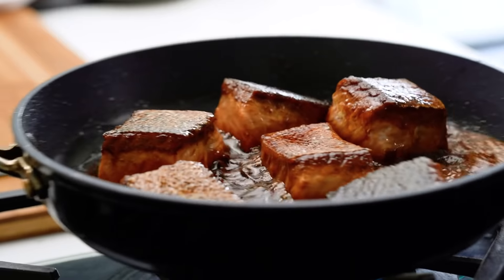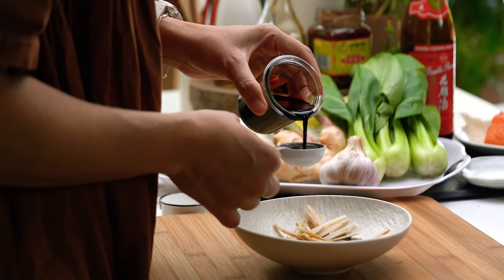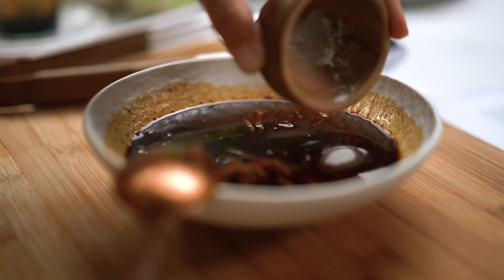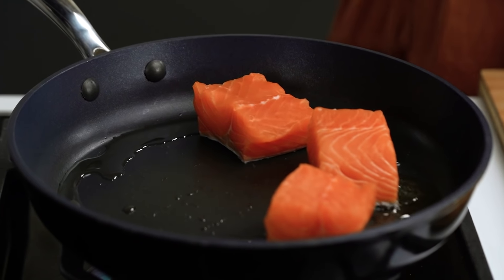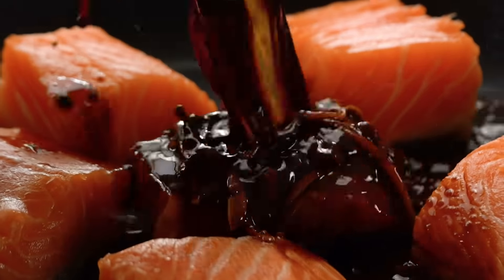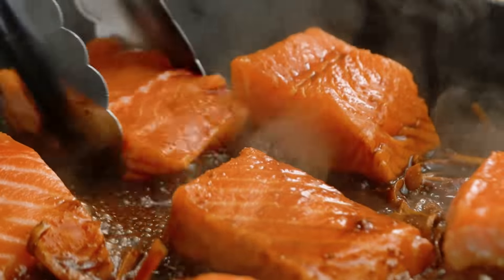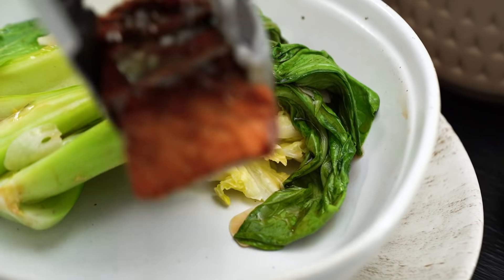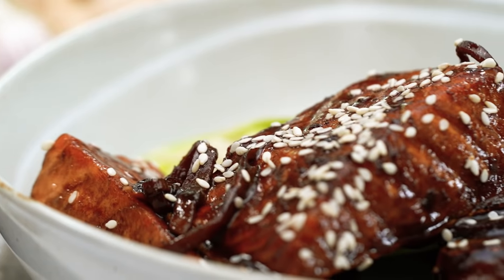How to: the Chinese technique for red-cooked Salmon | Marion's Kitchen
0:00 Introduction
0:35 Prepping the sauce part
2:15 Prepping the salmon and technique for cooking it
3:23 Easy cheats' way for cooking the Asian greens
4:54 Pour sauce into the pan and continue cooking the salmon
6:07 Serving & tasting
7:28 End Message

ABOUT MARION